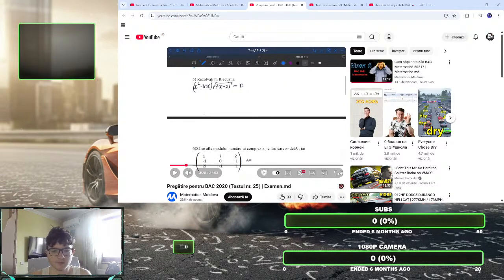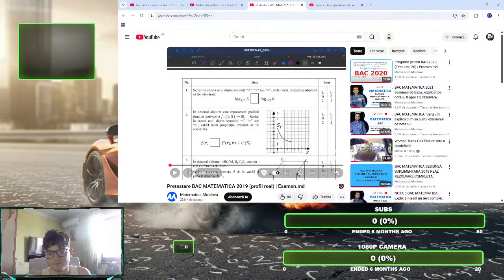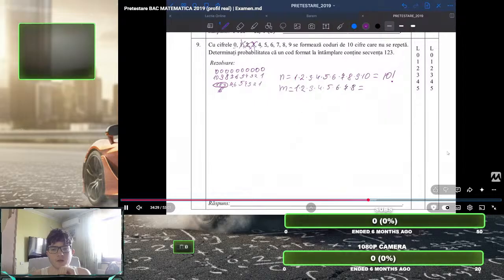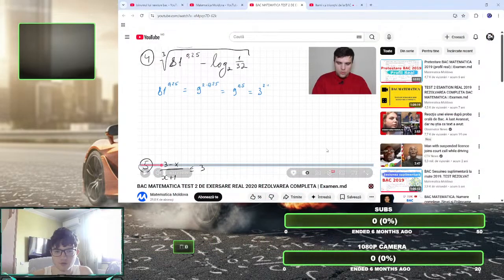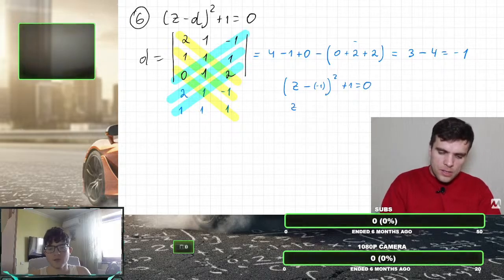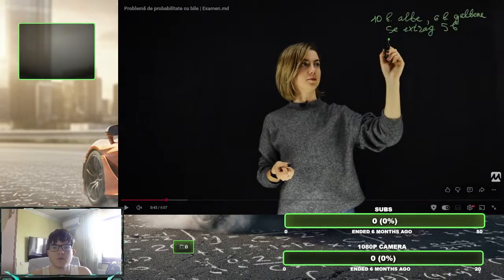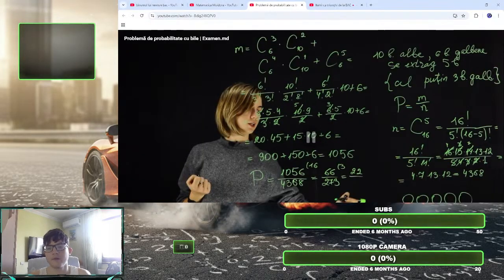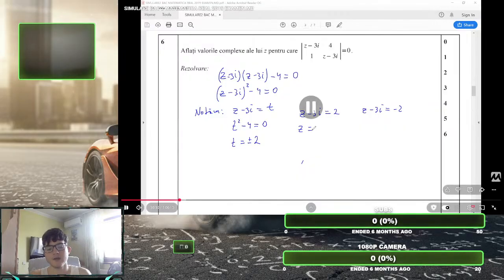Me vs ACT & AP Calculus type bs